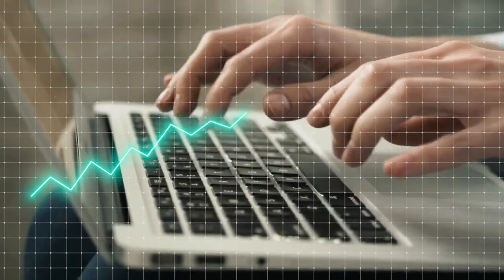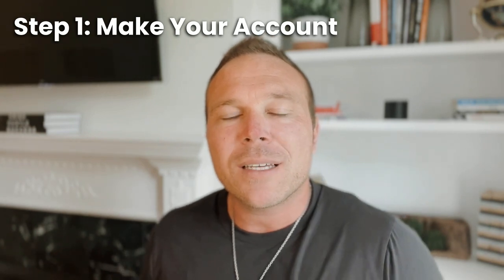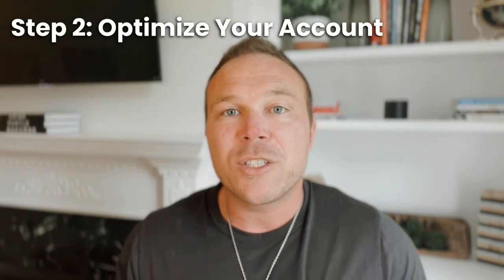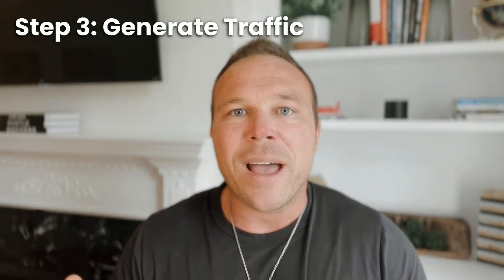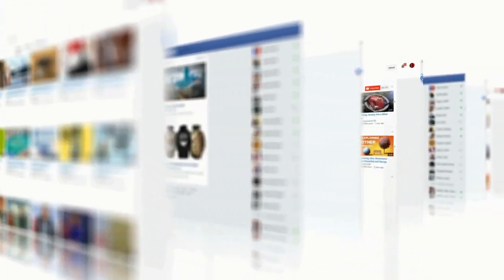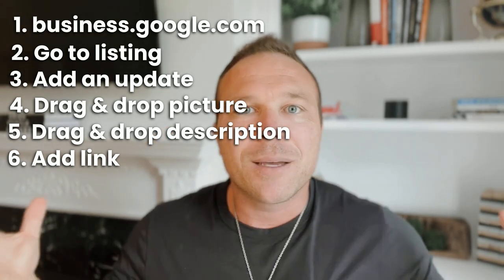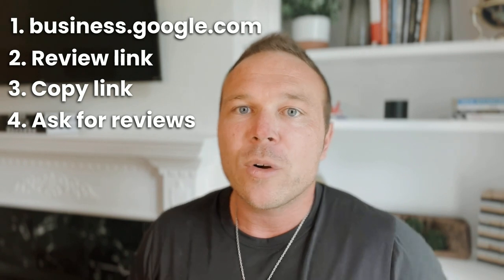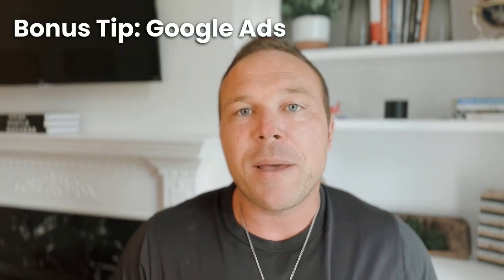Google My Business can play a major role in Local SEO and online visibility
To rank higher on Google you can...

📈 "Maximize Your Google My Business Potential: Not Just For Local Businesses!" 🌐

Hey, Brad Smith here! 🙌 Do you think Google My Business (GMB) is only for local businesses? Think again! Whether you run a physical store or an online venture, GMB is a powerful tool to enhance your online presence.

In today's video, I'll walk you through:
1️⃣ The importance and basics of setting up your GMB account.
2️⃣ Key optimizations to make your listing stand out.
3️⃣ Strategies to drive traffic to your GMB listing for better SEO.
4️⃣ The art of gathering impactful Google reviews.
🔥 BONUS: A nifty trick with Google Ads to boost your GMB ranking!

Timestamps:
0:00 - Introduction
0:10 - Google My Business: Not Just for Local Businesses
0:39 - Step 1: Setting Up & Verifying Your Account
1:43 - Step 2: Optimizing Your Profile (Hours, Services, Photos, etc.)
2:21 - Step 3: Driving Traffic to Your GMB Listing
3:33 - Step 4: Gathering Valuable Google Reviews
4:43 - BONUS: Google Ads for Boosting GMB Ranking
5:00 - Need Personalized Assistance? Reach Out!

Quotes:
"One of the most beneficial ways to grow online right now is by optimizing your Google My Business listing."

"You don't have to be a local business for this; you can also be an online business."

"Google knows that that's what their customers prefer to see."

"Whatever you're posting on your Facebook page, duplicate that, put it right in your Google My Business profile."

"Now we know Google knows that their customers like to see Google Maps at the top."

"Whatever you put into Facebook, your blogs, or LinkedIn, copy and paste the same thing into Google My Business."

"Google knows their customers like reviews."

"We're doing this for Google right; we're making Google happy. They know what their customers want."

"Give your customers an easy response so they are more likely to leave you that review."

"You can do Google ads for your Google My Business, especially if you're a local business."